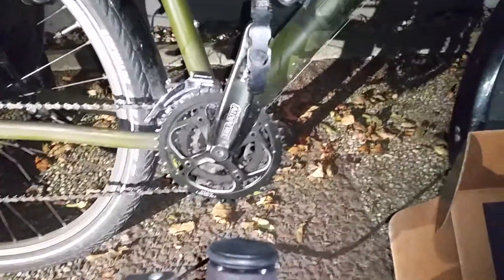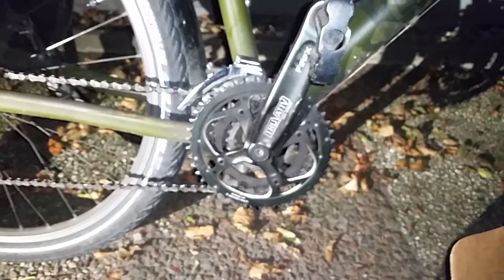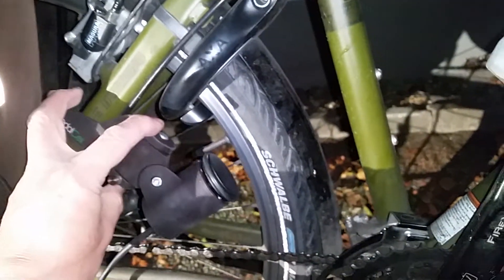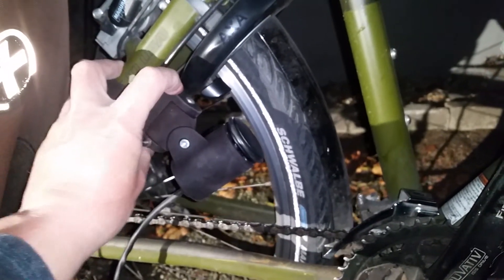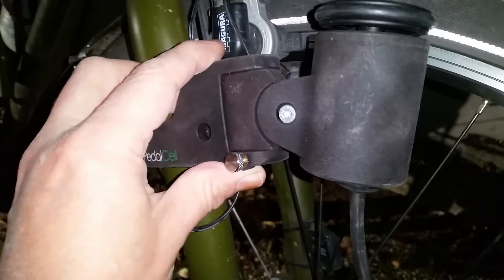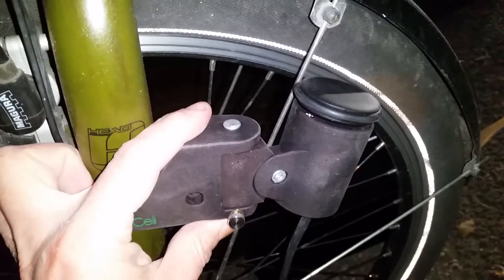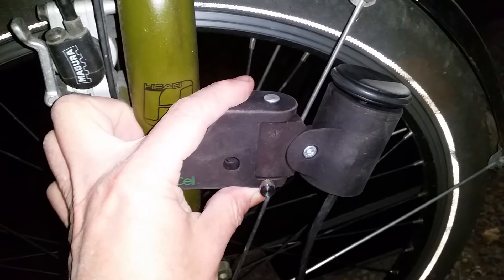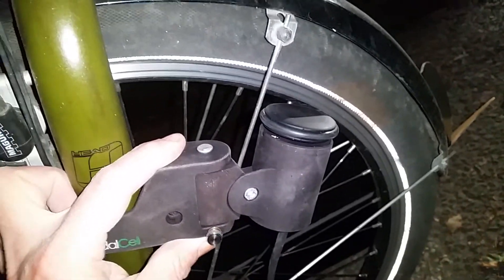Trying to install the pedalcell CadenceX USB generator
In this video I described what I found that I needed to do, but after that it turned that even on the left hand side of the front fork, the Magura HS33 brakes and mount interfere too much and I can't get the generator to run on the rim. I plan to modify the mount, though that may not be enough to use/test this generator on my current test bike... (I don't have a replacement yet for my stolen 2nd bike, with disc brakes, in which case it would not be a problem to mount it)